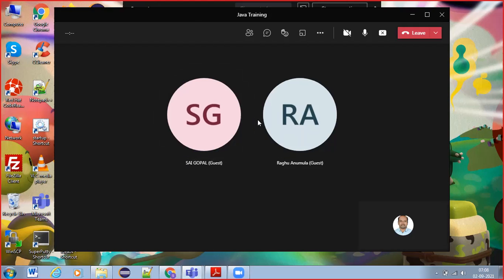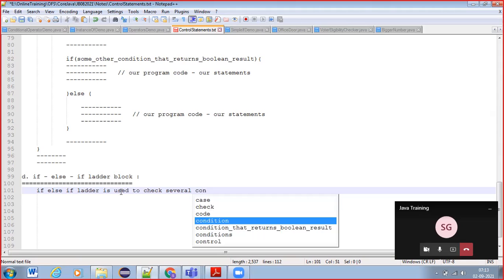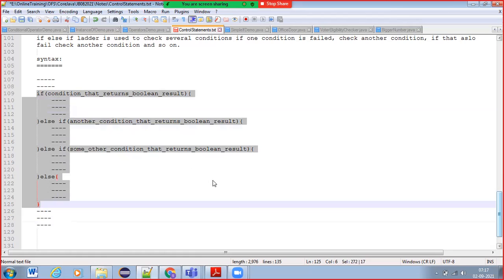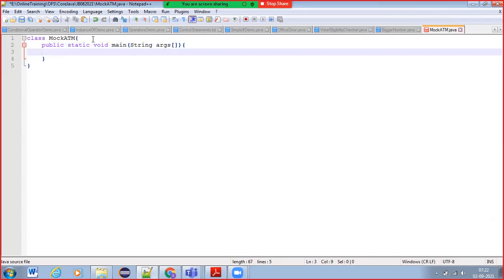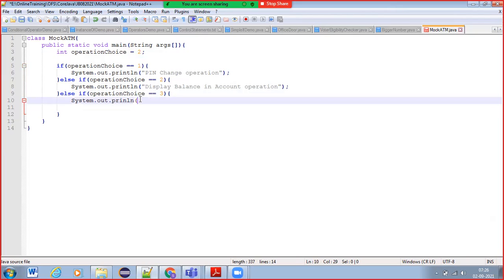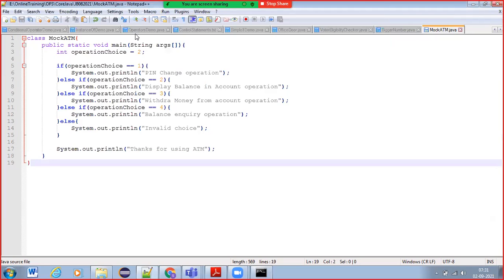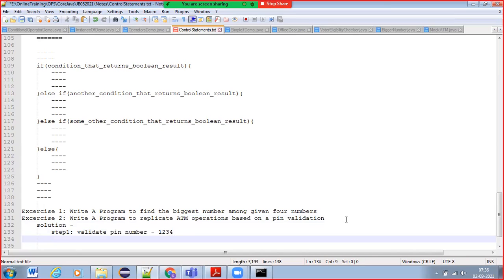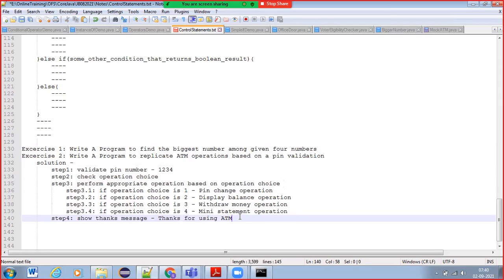OFS Core Java Session-013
if-else-if ladder in java